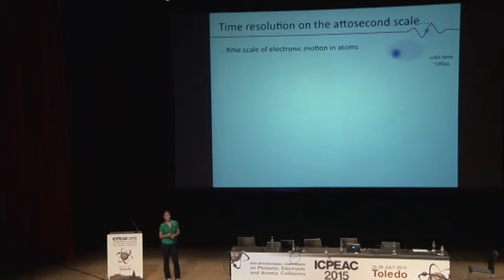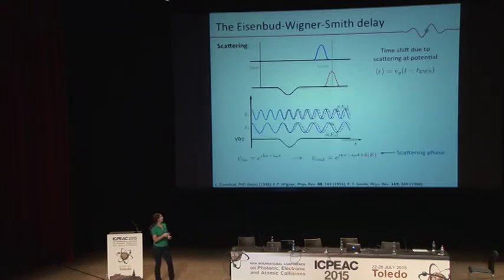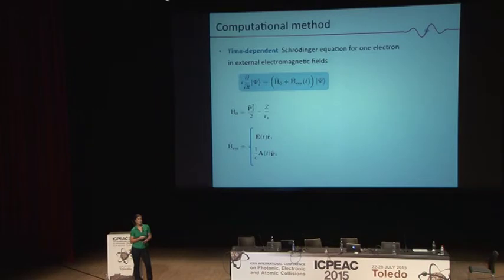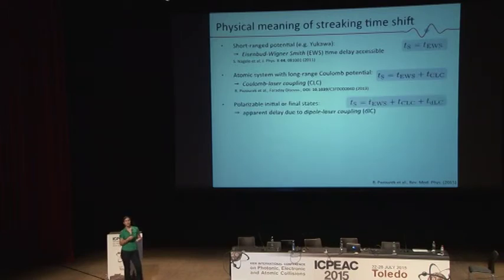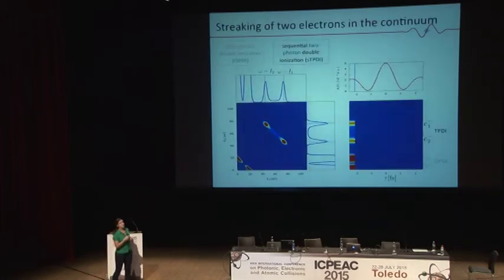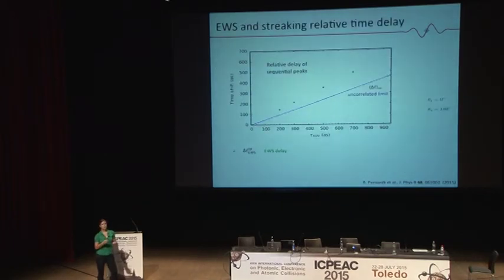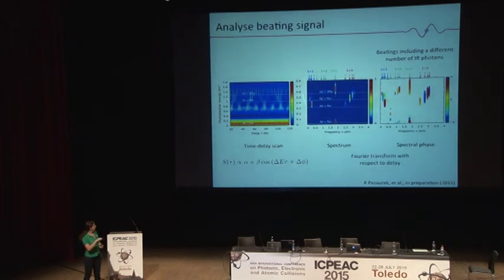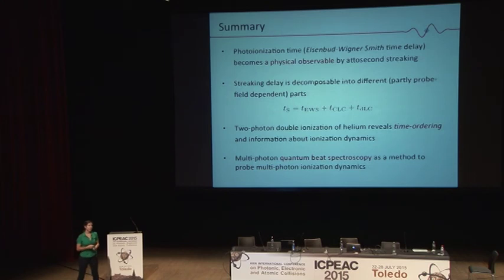ICPEAC 2015 Progress Report, 22/07/2015, Renate Pazourek